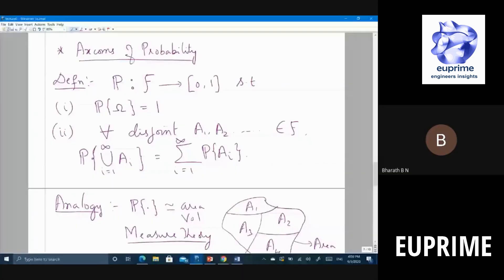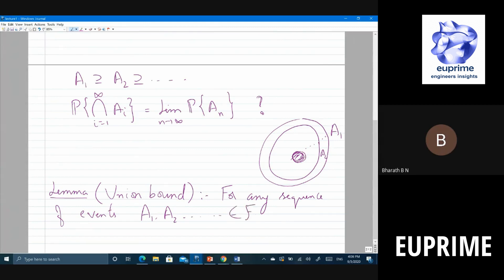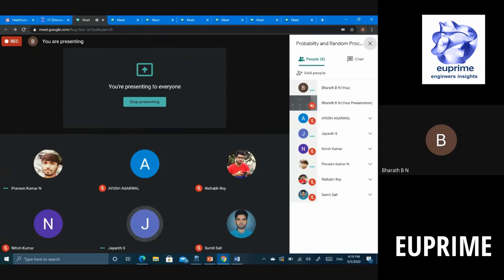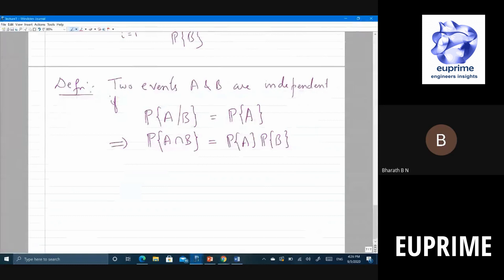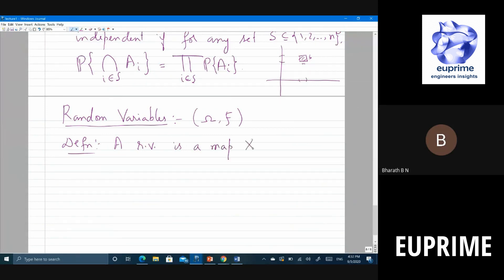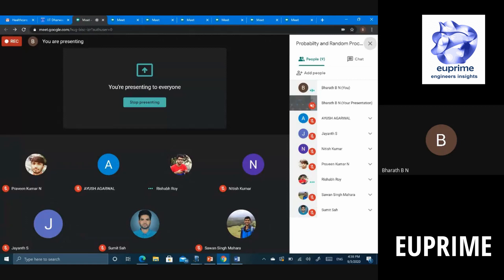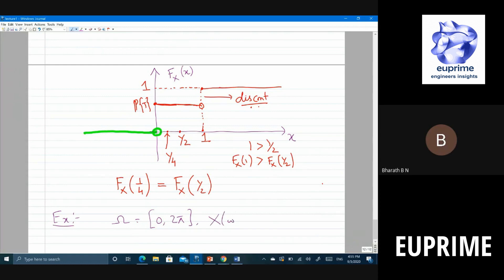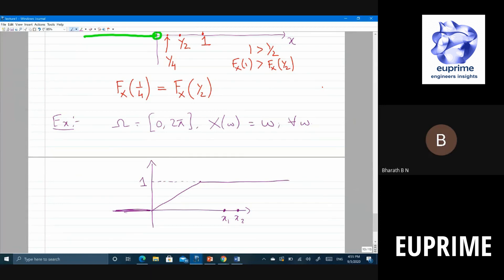Mathematics for Data Science, Machine learning & Artificial Intelligence ( Part 19)